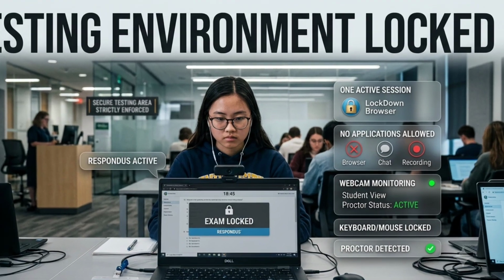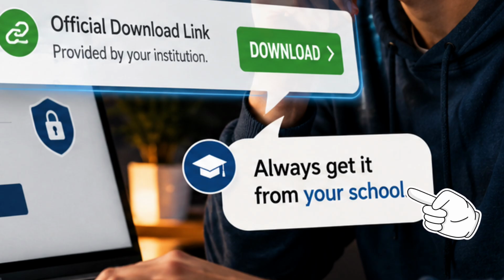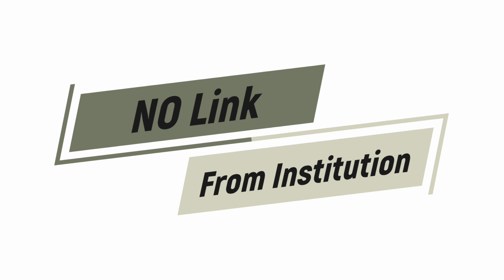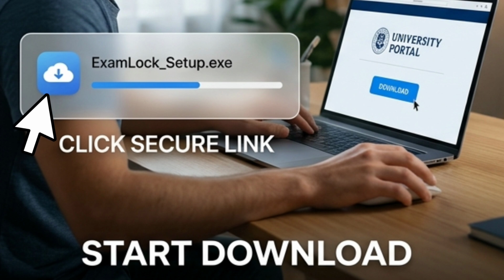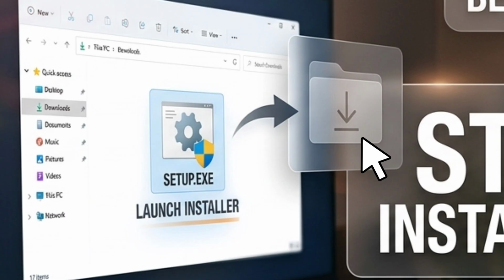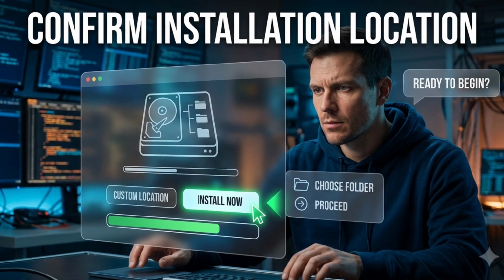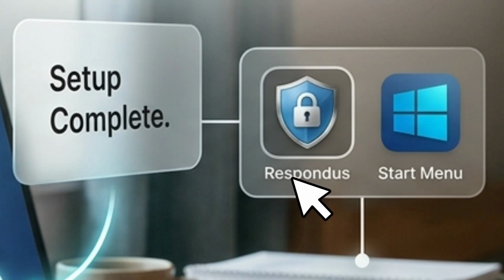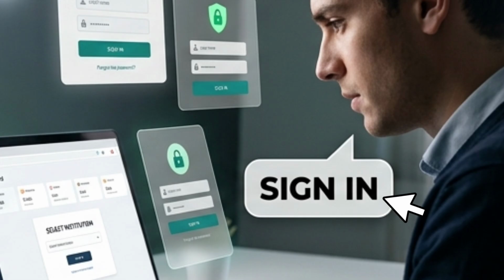How to Install Lockdown Browser | How To Setup Respondus Lockdown Browser For Windows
Need to install Respondus LockDown Browser for an upcoming online exam? In this video, you'll learn how to download, install, and set up Respondus LockDown Browser on a Windows PC step by step.
We cover the complete installation process, common setup requirements, system checks, and important tips to help ensure your browser is ready before test day. Whether you're taking a school, college, certification, or professional exam, this guide will help you get started quickly and avoid common installation issues.
Watch until the end for troubleshooting tips and best practices to ensure a smooth testing experience.